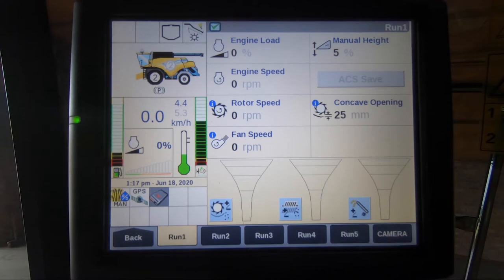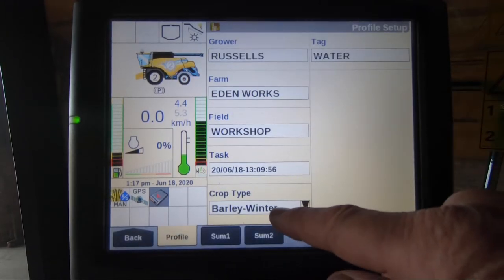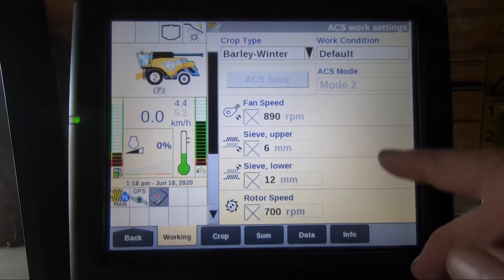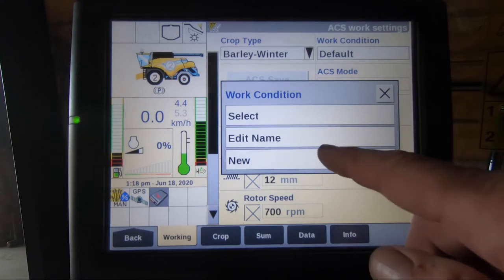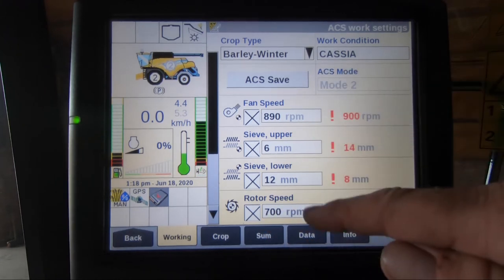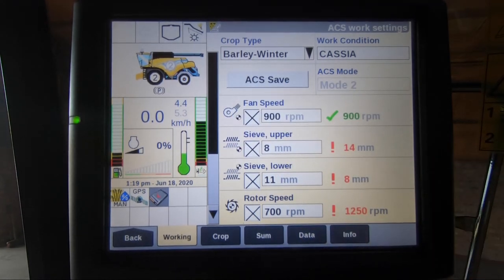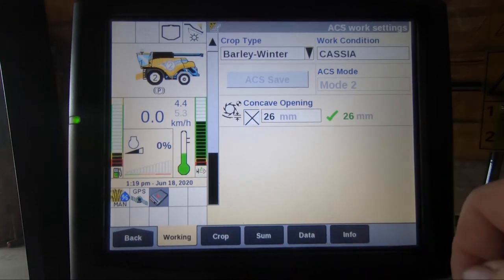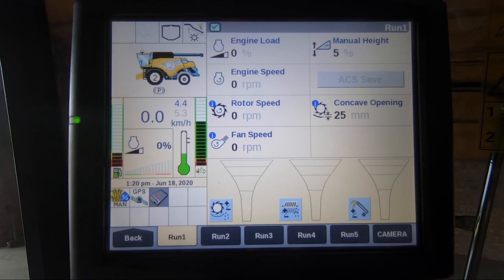Automatic Crop Settings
This video demonstrates how to set the ACS (Automatic Crop Settings) for a New Hollland CR/CX Combine